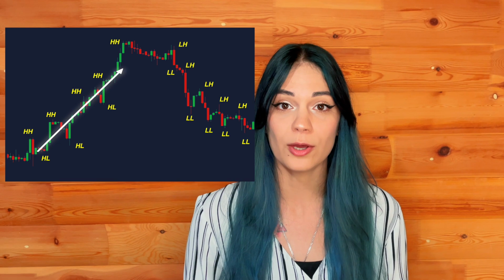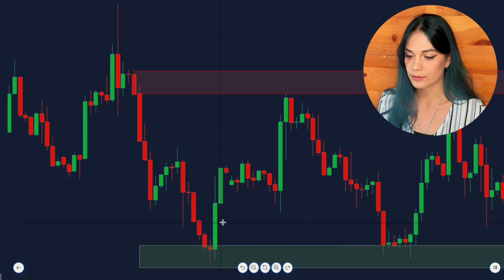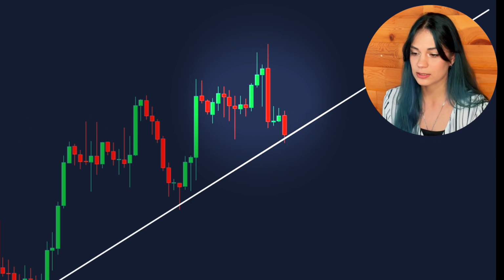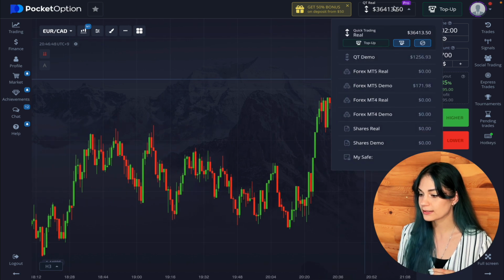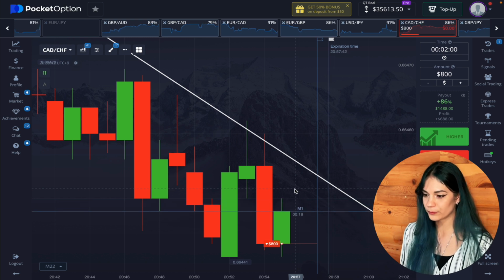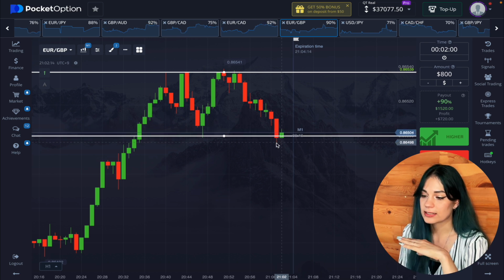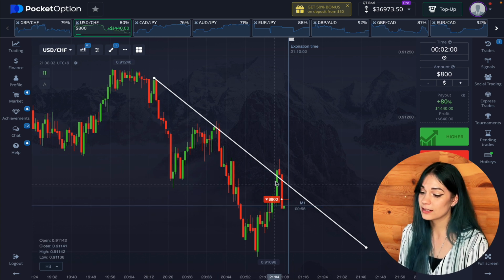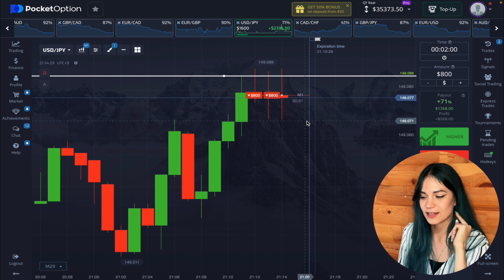The Game-Changing TRADING Strategy (Pure Price Action)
In this video I shared my Price Action trading Strategy for Binary Options!

Chapters of the video:
0:00 - Intro
0:51 - What is Price Action
1:32 - Price Movements
2:08 - How to read Price Action
3:19 - S&R Price Action
7:14 - Trend-line Price Action
9:38 - Students Bonus
10:25 - Trading session
13:48 - 1st deal
18:04 - 2nd deal
20:10 - 3rd deal
23:05 - 4th deal
24:00 - Conclusion